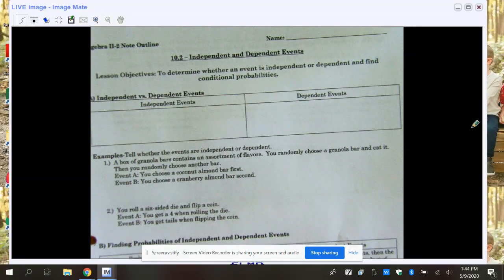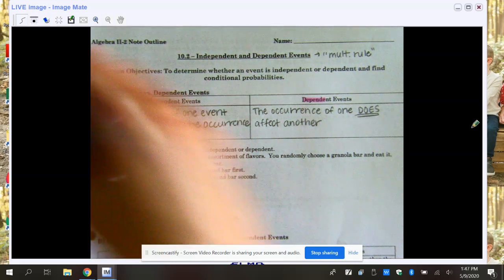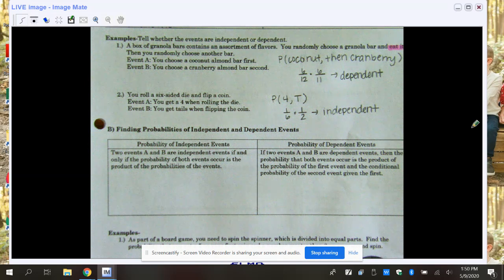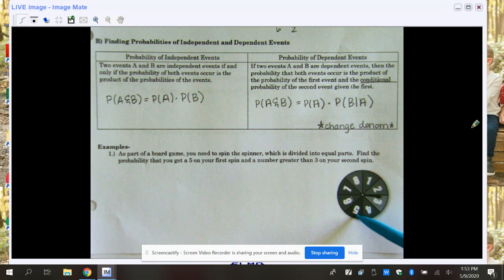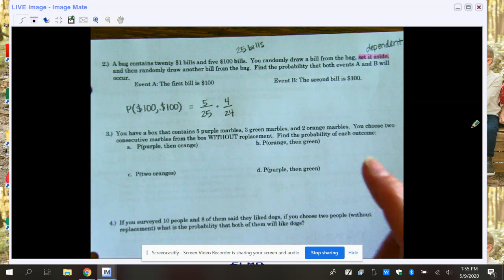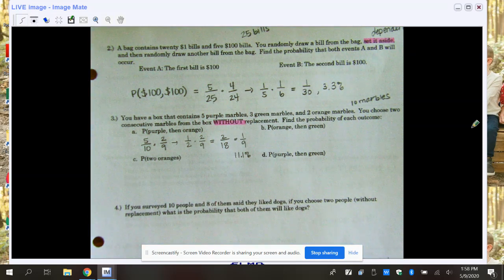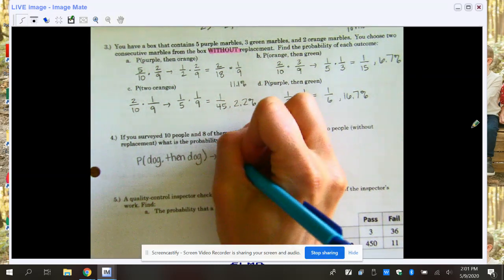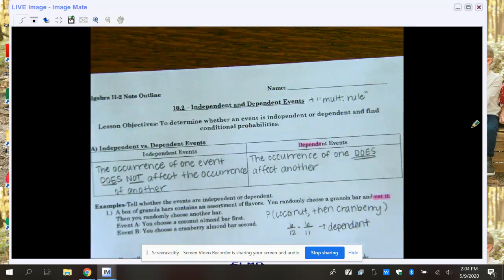10.2-Independent & Dependent Events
10.2 Independent & Dependent Events